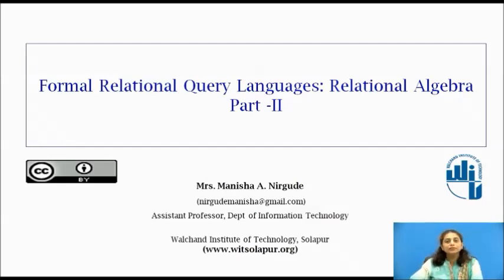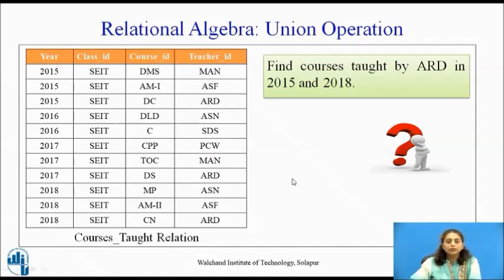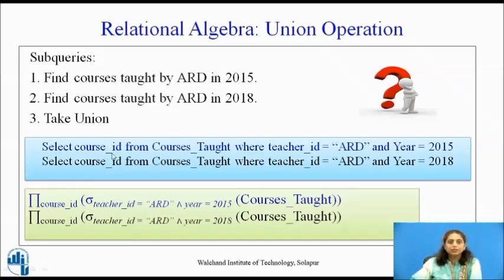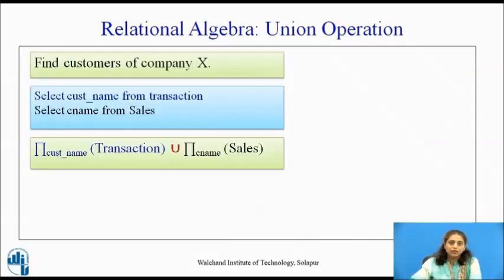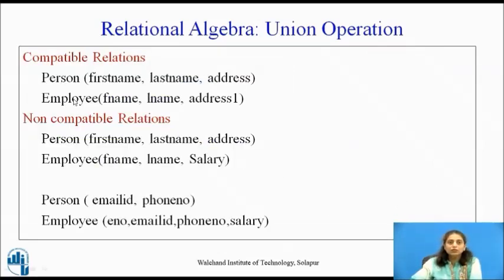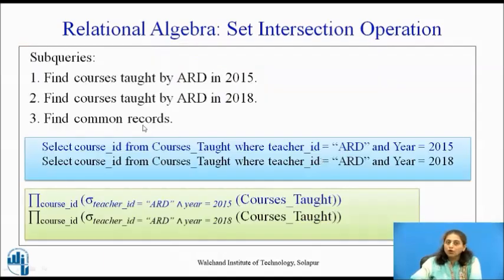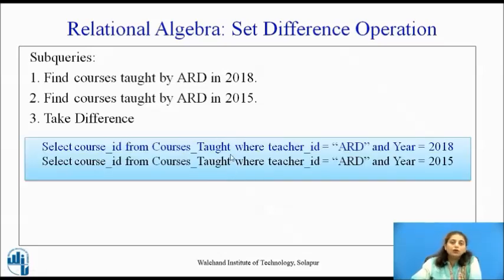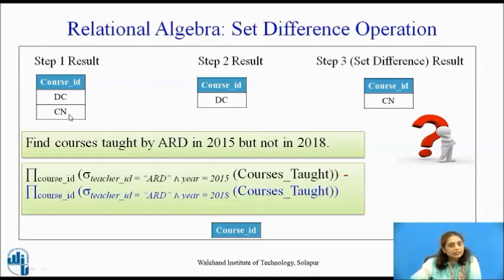Formal Relational Query Languages: Relational Algebra Part-II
Mrs. M.A. Nirgude,
Assistant Professor,
Information Technology,